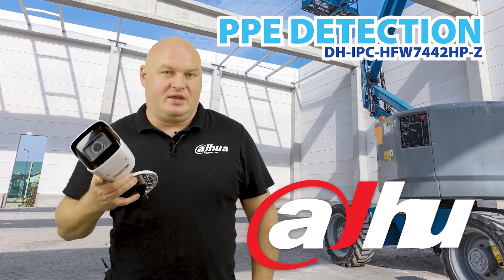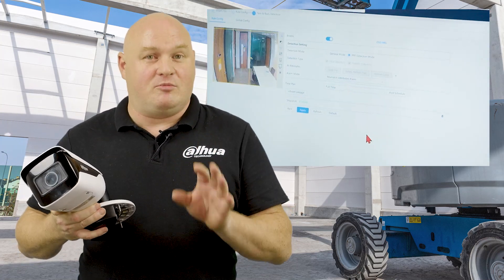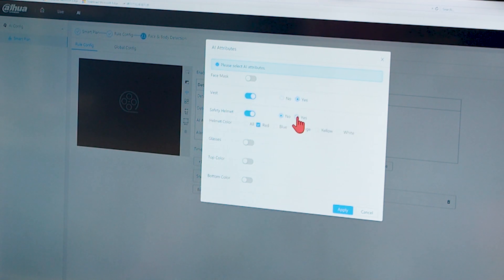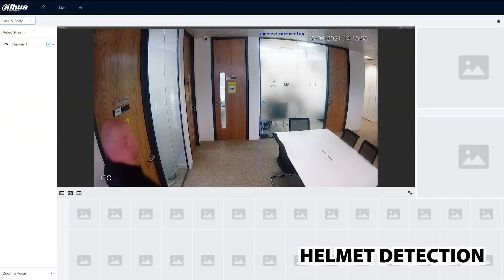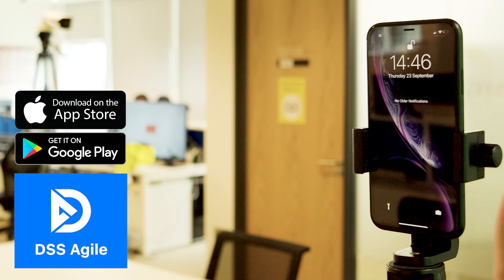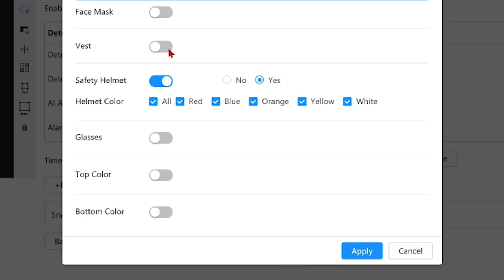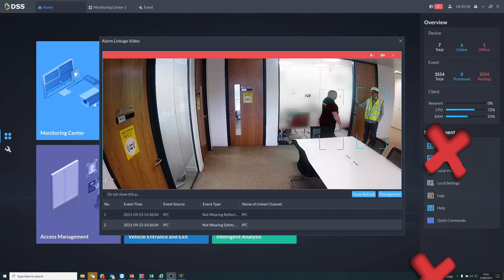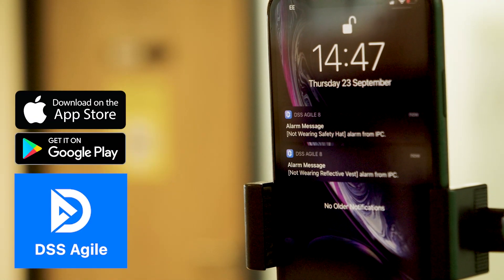Dahua PPE Detection Camera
Contact Sales now!

Product Number : DH-IPC-HFW7442HP-Z

Introducing the DH-IPC-HFW7442H-Z 4MP IR Bullet WizMind Network Camera

Dahua Technology's DH-IPC-HFW7442H-Z is a powerful 4MP network camera that is perfect for a variety of security applications. With its advanced deep learning algorithm, the camera can accurately recognize people, vehicles, and other objects. It also has a number of other intelligent features, such as perimeter protection and face detection.

Here are some of the key features of the DH-IPC-HFW7442H-Z:

⭐4MP CMOS image sensor for high-definition video
⭐Up to 50/60 fps frame rate for smooth video capture
⭐Built-in IR LEDs for night vision up to 60 meters
⭐Deep learning algorithm for accurate object recognition
⭐Perimeter protection with tripwire, intrusion detection, and more
⭐Face detection with face capture and tracking
⭐People counting for traffic analysis
⭐Privacy protection with mosaic masking
⭐IK10 vandal-proof and IP67 weatherproof rating